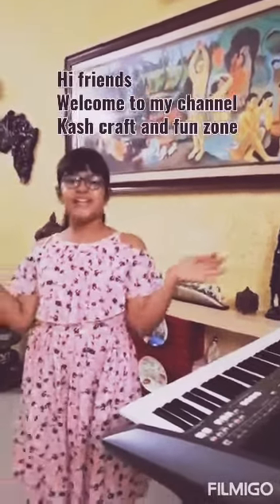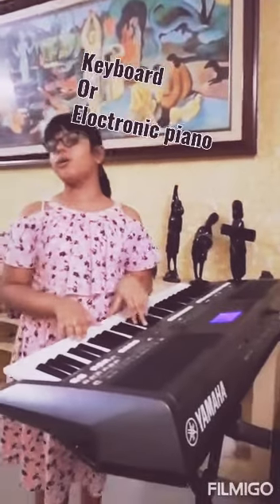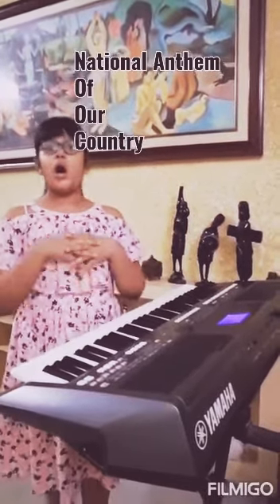Playing National Anthem on 🔑 board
I hope you will like my new video if you like my video pls like and subscribe to my channel.If you want me to send my new video of teaching my heart goes on with notes and step by step pls and subscribe to my channel 😊😊🙏👍